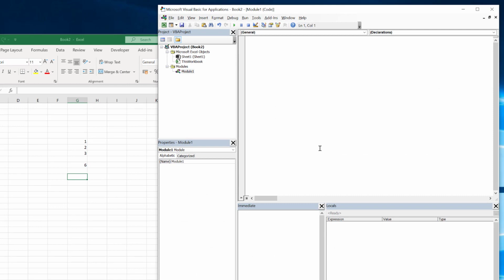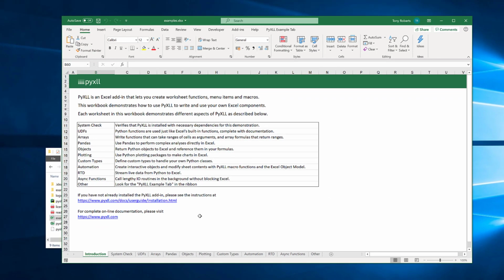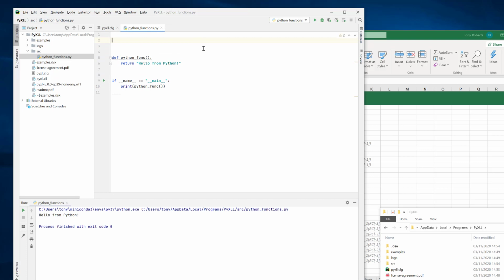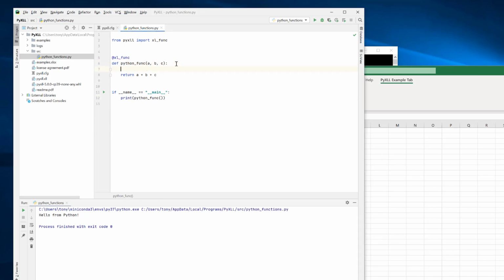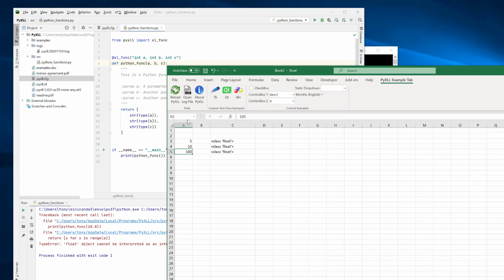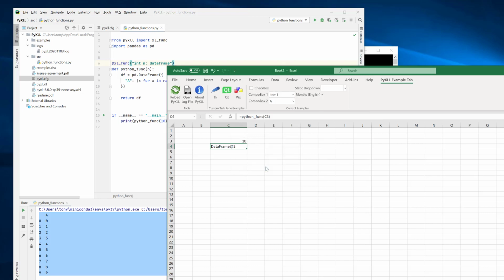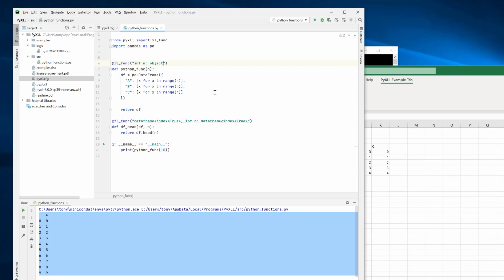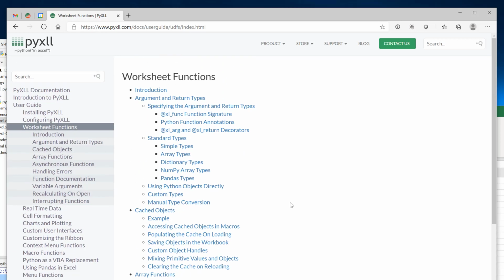How to Call Python Functions From Excel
Learn how to write Excel worksheet functions (UDFs) in Python using PyXLL.

This video is an introduction to writing Excel worksheet functions in Python. It covers the basics of getting started with PyXLL, writing your first worksheet function, and passing pandas DataFrames between Excel functions.

for full documentation and details.